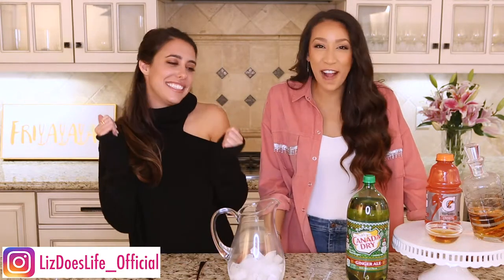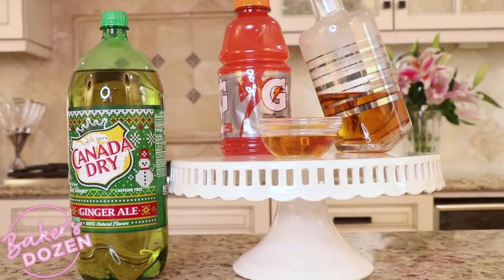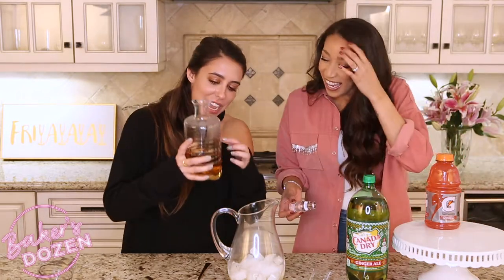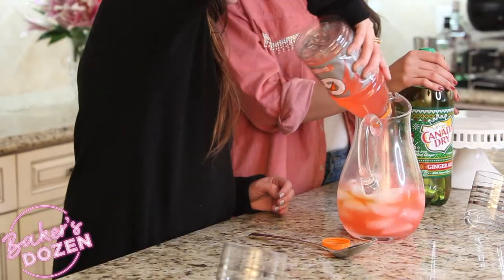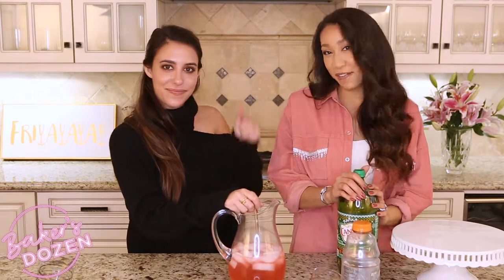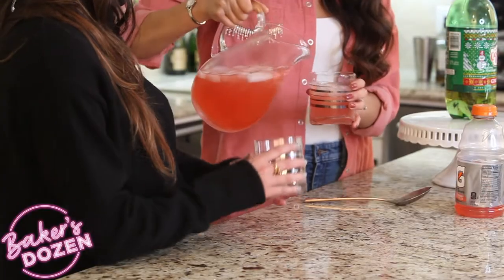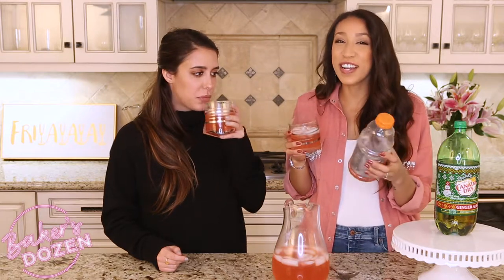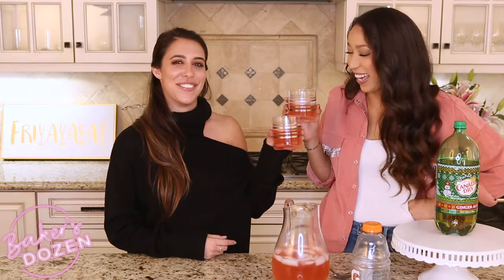Liz Does Cocktails: BAKER'S EDITION **Afternoon Delight**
Time flies when your having RUM 🙃 Today on Liz Does Cocktails Gabby Kono + I are mixing up an Afternoon Delight and if you've seen episode 2 of Baker's Dozen you'll know why🍒 Scroll down to find all the ingredients + directions so you can make your own Afternoon Delight at home this weekend✨

Follow along as Mary Baker gets over an apocalyptic breakup with a (baker's) dozen of varied partners. Baker's Dozen is a sex forward rom com that addresses consent and connection in the age of digitalia. Created by Jessica Richmond & Starring Gabby Kono as Mary Baker.

-YIELDS 1 PITCHER-
・3 oz Dark rum
・3 oz Southern Comfort
・Gatorade
・Ginger ale
・Ice
1) Fill pitcher with ice + add Souther Comfort, rum, and gatorade.
2) Stir.
3) AFTER stirring, add ginger ale.